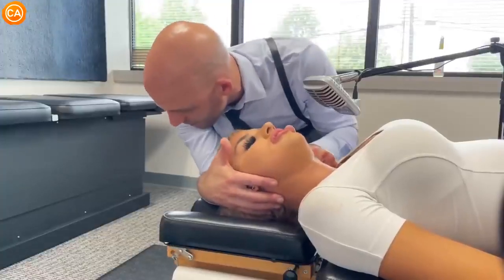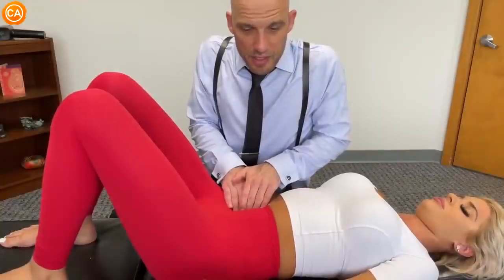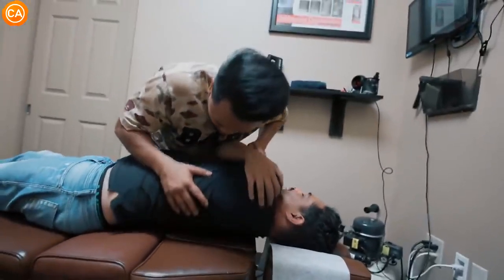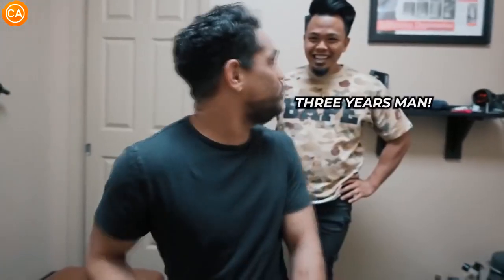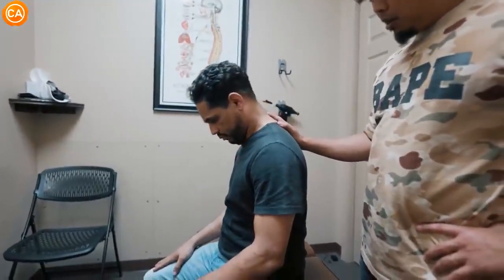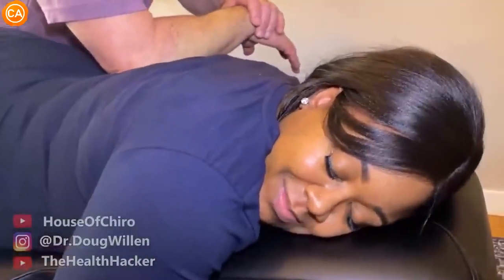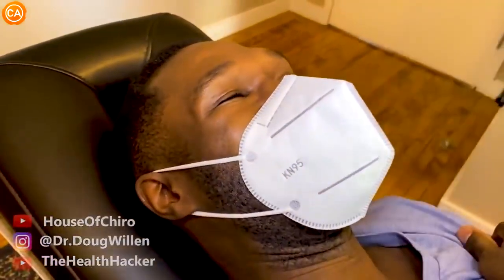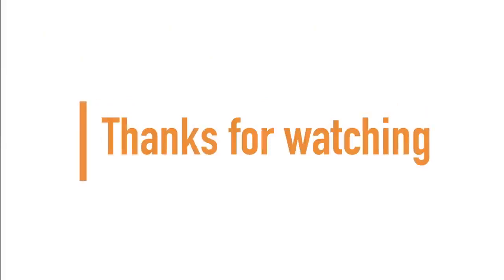SHE Got HER BELLY POKED__ ASMR Chiropractic Adjustment Compilation